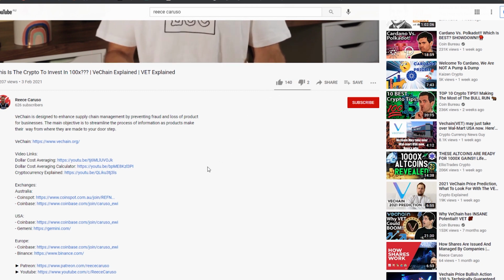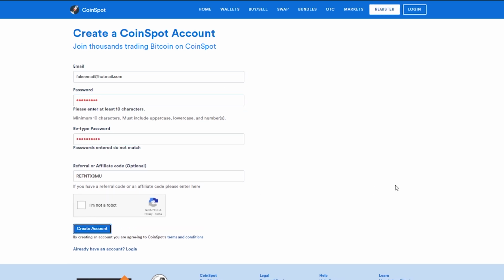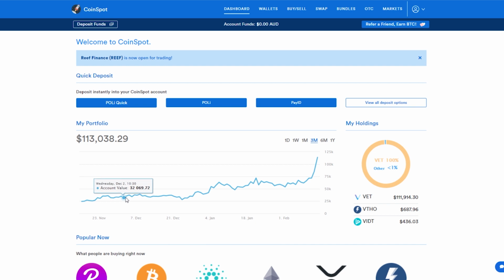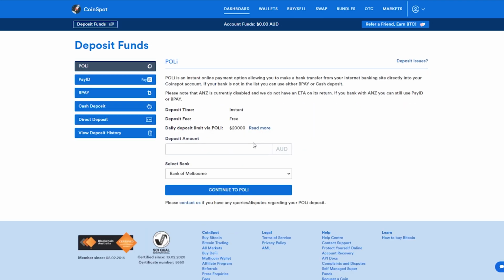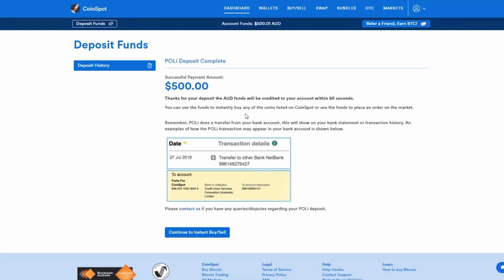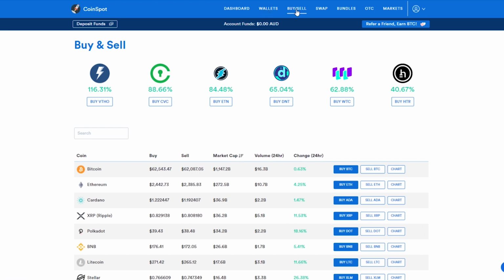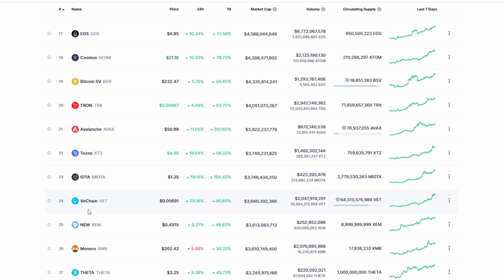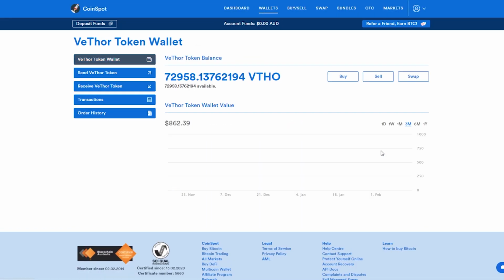How To Buy Cryptocurrency Tutorial For Beginners!!! | How To Buy Bitcoin (BTC) | How To Buy VET, ETH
This is a step by step tutorial on how to purchase and buy cryptocurrency using a crypto exchange.